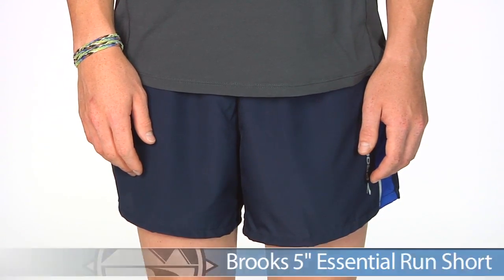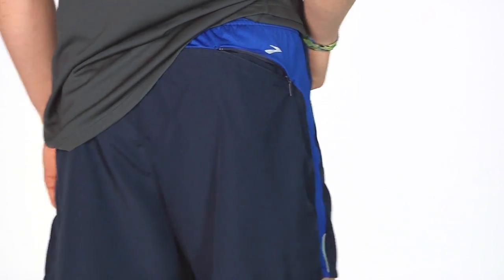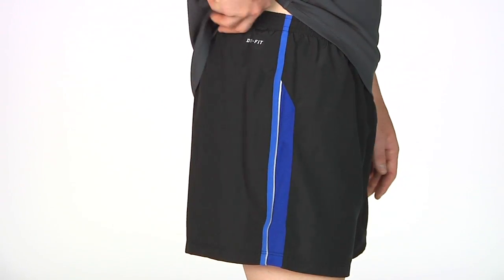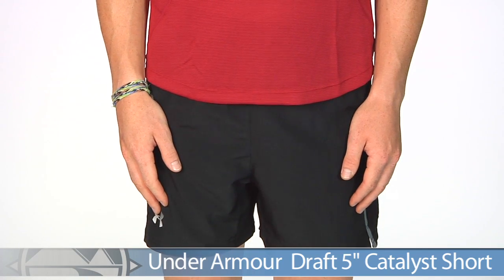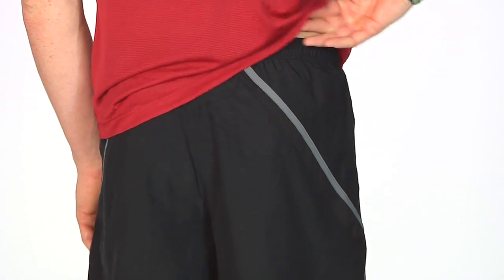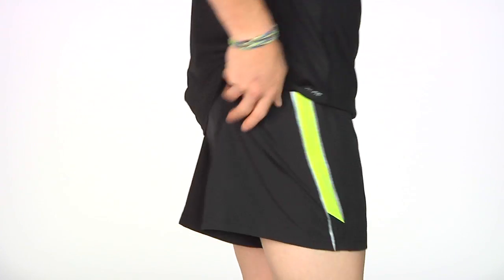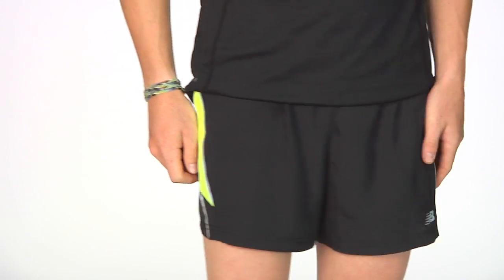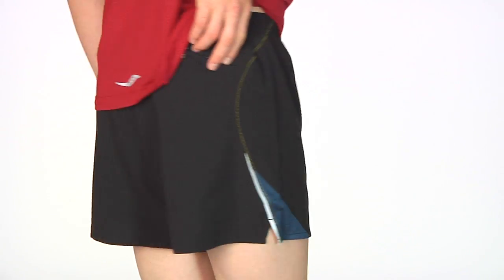Running Warehouse men's VLOG #49